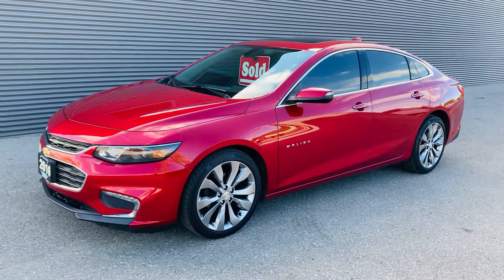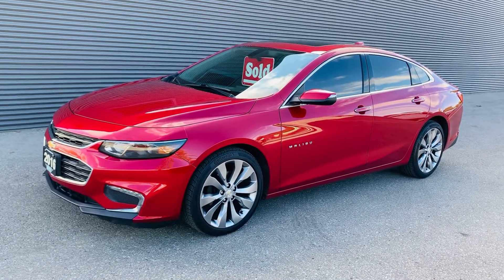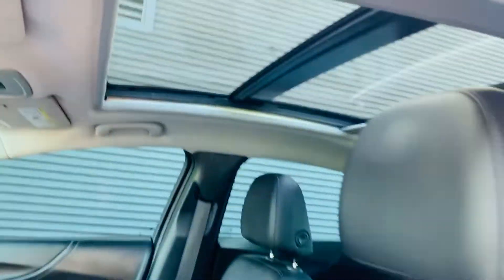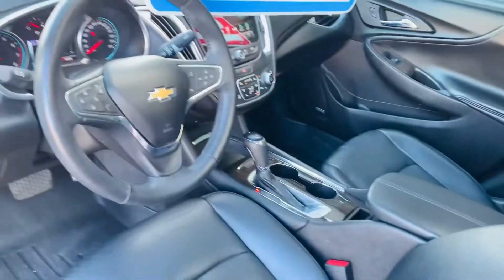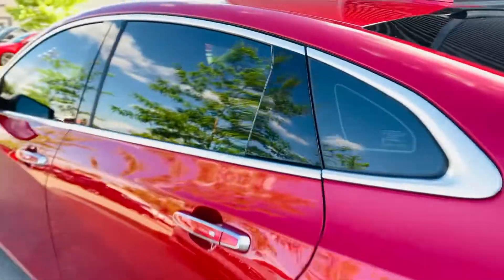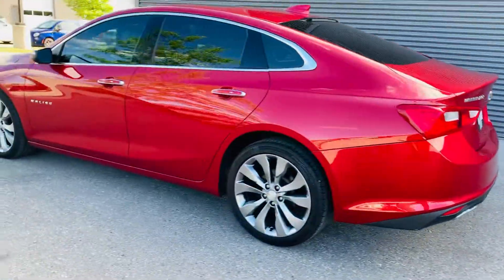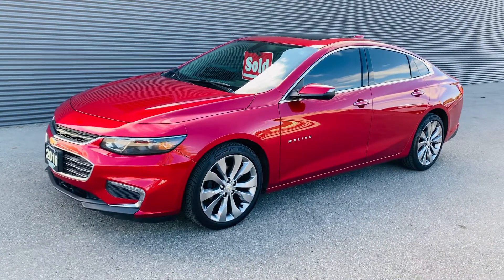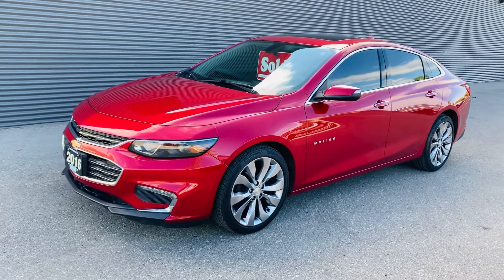2016 Chevrolet Malibu Premier 2LZ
🔥 Parky’s Pick = JUST SOLD 🔥
 🤩Let’s Get Excited🤩

➡️Check out my amazing customers, 2016 Chevrolet Malibu Premier 2LZ that is excellent condition PLUS it has features such as The Full Leather, Heated/Cooling Seats, Remote Starter, Panoramic Sunroof & so much more ! @parkys_picks @oxforddodge @oxfordleaseway